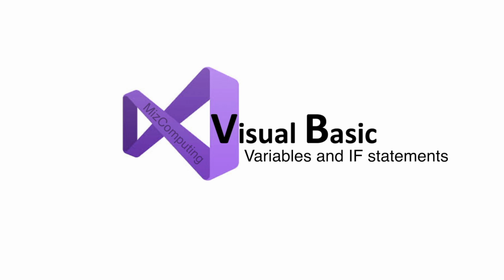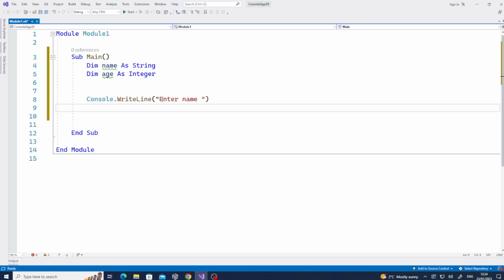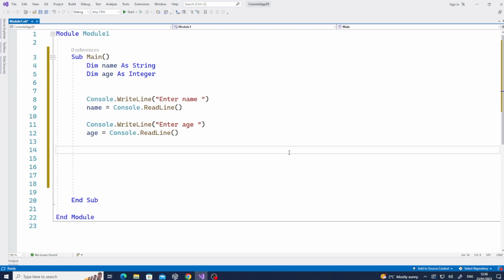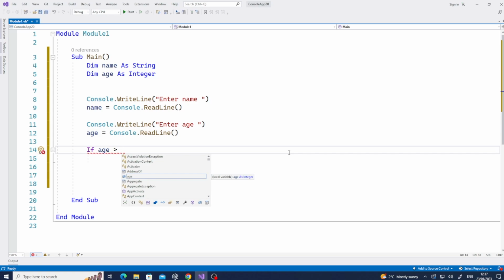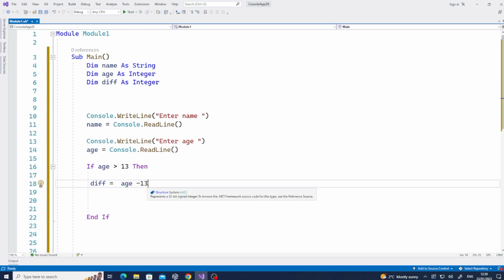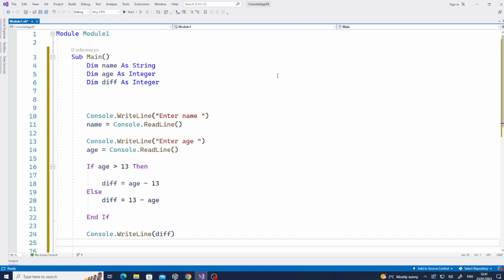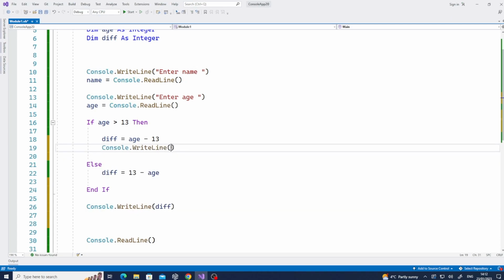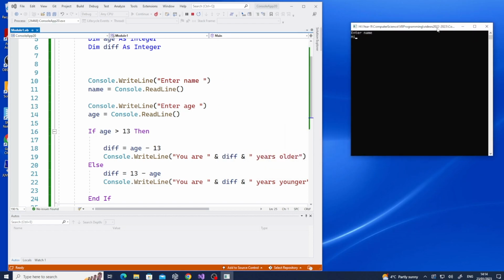Visual Basic variables and IF statements